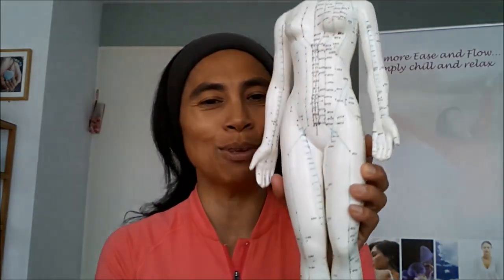How to find relief from pain using acupressure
Thank you so much for tuning into Today's "2 minute video tip by Monique" and it's Acupressure Thursday.

For those of you who are dealing with pain (especially around the area of your head, face and upper body) and you would love to find relief from this the more natural way, here's a wonderful acupressure point that you can massage.

I am offering One on One Coaching:
€ 100 ~ 1/2 hour video call via Zoom
€ 200 ~ 1/2 hour video call via Zoom with 2 emails

€ 175 ~ 1 hour video call via Zoom
€ 275 ~ 1 hour video call via Zoom with 2 emails

Coaching Video Call Packages
€ 250 ~ 3 -  ½ hour video call via Zoom
€ 475 ~ 3 – 1 hour video call via Zoom

Emergency Call within 48 hours
€ 325 – ½ hour video call via Zoom
€ 525 – 1 hour video call via Zoom

Make sure to put emergency session in the subject line of your email!!

For video calls we will schedule a time through email after payment received. If you purchase a video call package, we will schedule the follow up sessions during our first video call session.

**NO REFUNDS
**Prices subject to change at any time.

By purchasing any coaching services with me you are agreeing any advice from me is nothing more than advice from my own experiences. You also acknowledge my NO REFUND POLICY. You acknowledge that the responsibility whether you manifest or what you manifest FULLY COMPLETELY RESTS WITH YOU! You acknowledge that choosing to follow my advice is completely on YOUR OWN ACCORD. You also acknowledge to release me from any responsibility for anything in your life. I am not a medical doctor and I do not give any medical advice whatsoever.

Love and blessings from the Netherlands.